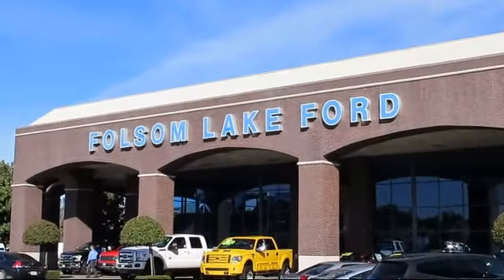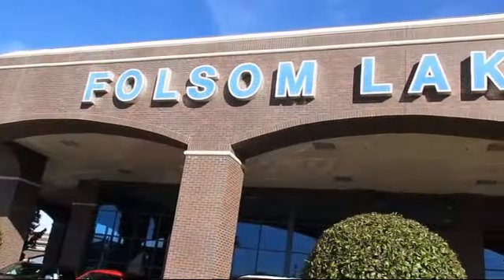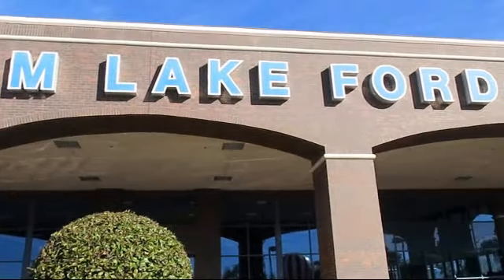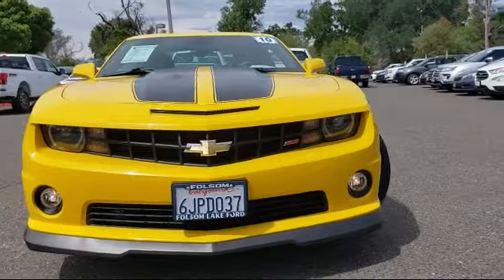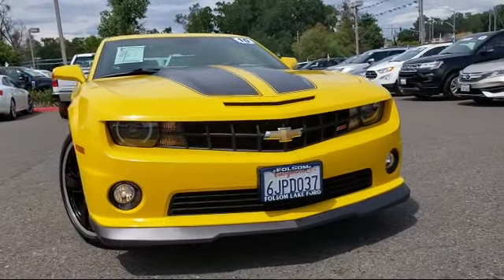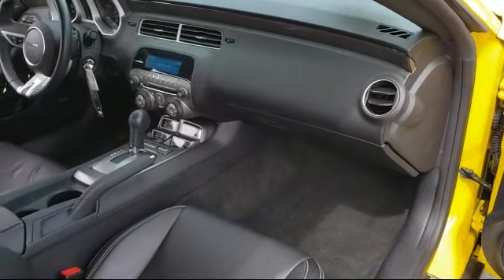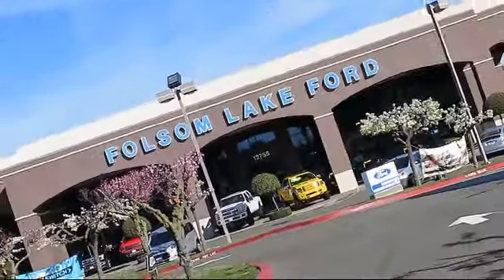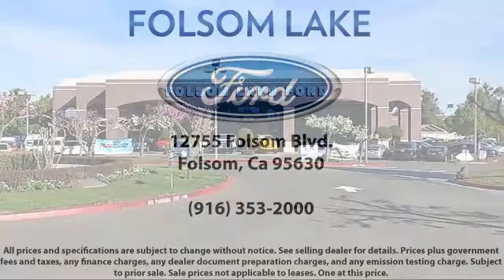2010 Chevrolet CAMARO Coupe SS Folsom Sacramento Roseville Elk Grove El Dorado Hills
2010 Chevrolet CAMARO Coupe SS Stock Number: F39407 Vin:2G1FK1EJ2A9145181.

12755 Folsom Blvd.